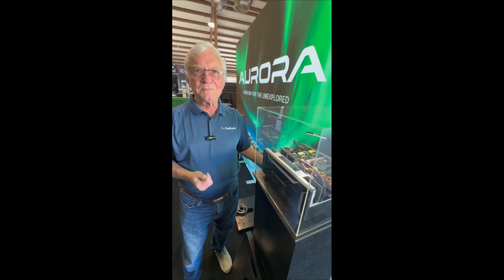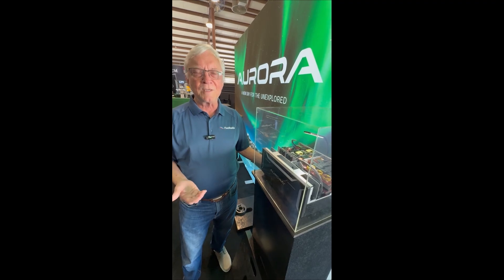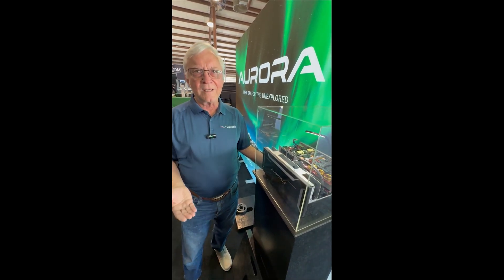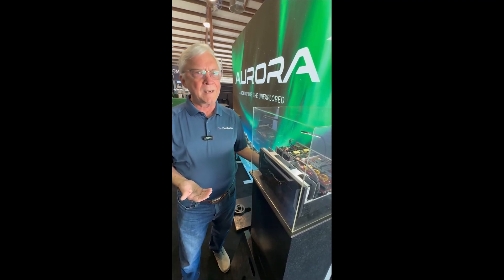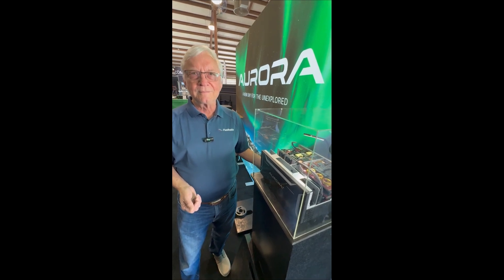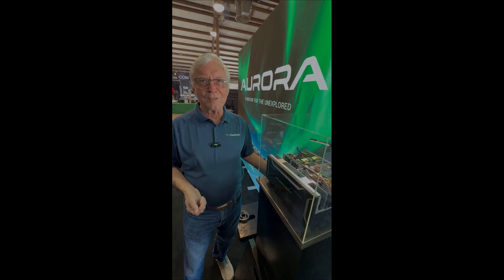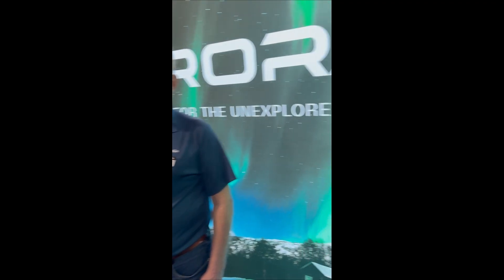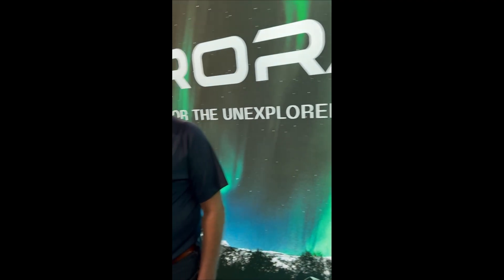Aurora - Gerald K5SDR & Tony K1KP Impressions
Recorded during Hamvention 2025 on Sunday.
Both share their thoughts from this industry changing technology that FlexRadio has brought forward to the amateur radio community.

FlexRadio's Aurora product is a all in one 500w HF radio with built in tuner, power supply and bandpass filters.